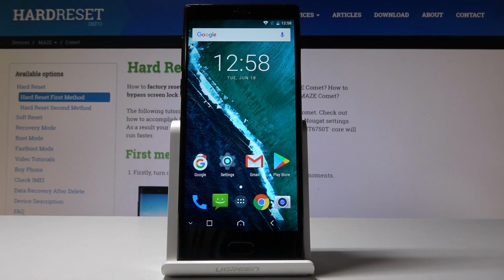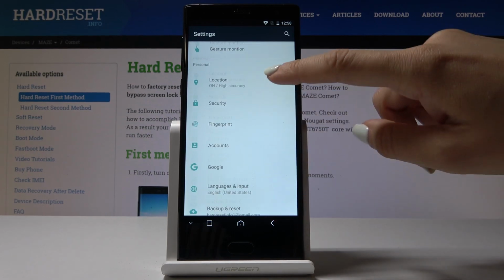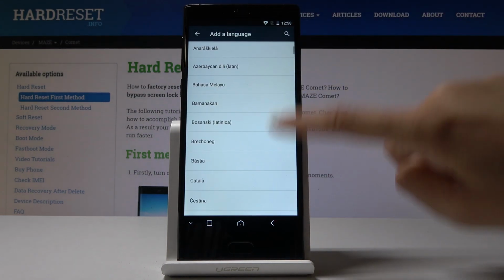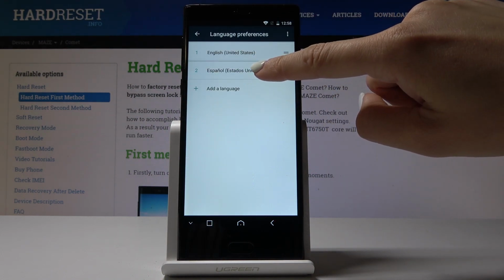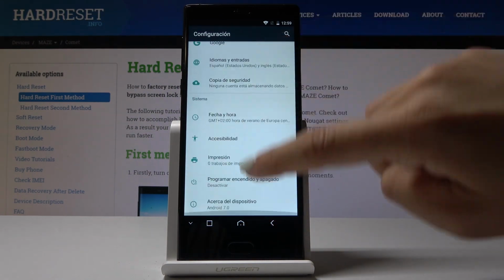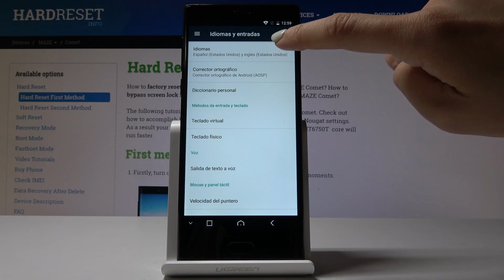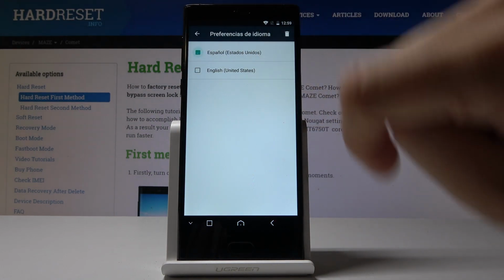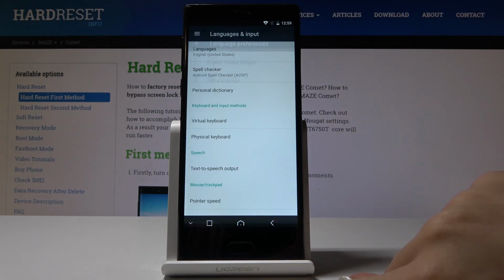How to Change Language in MAZE Comet - Language Settings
Would you like to update language in your device to some foreign one, to have more practice? Maybe you want to go back to your native, as you do not understand a word? No matter what your motivation is, the following tutorial will show you how to smoothly update Language in Maze Comet.

How to set up language in Maze Comet? How to change language in Maze Comet? How to update language in Maze Comet? How to switch languages in Maze Comet? How to locate list of languages in Maze Comet?